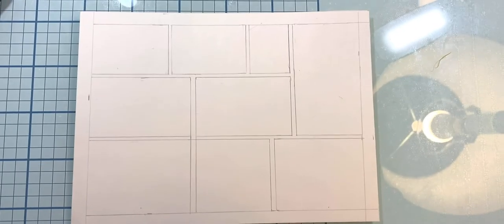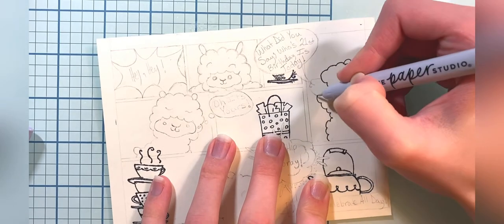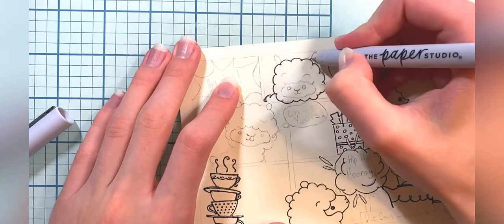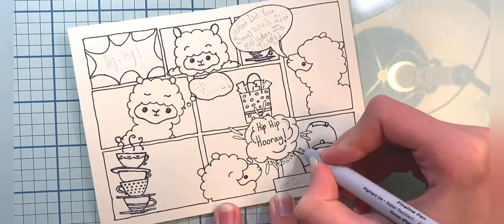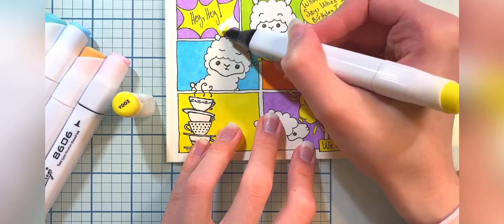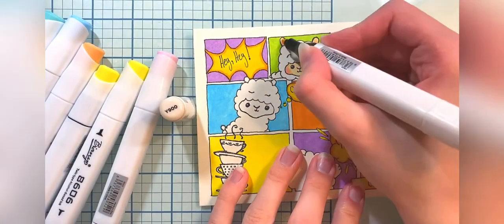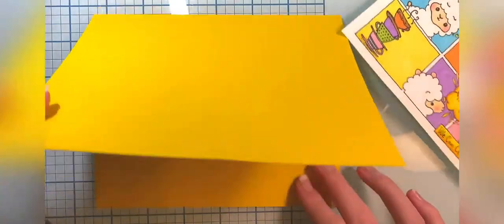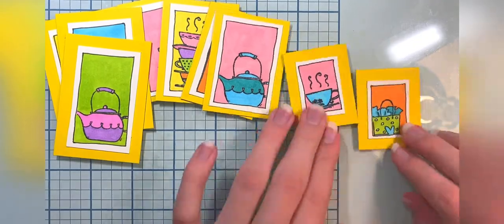Llama Birthday Card!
Hi everyone, I hope you enjoy watching this supper cute card!